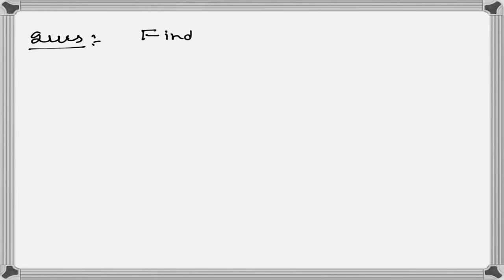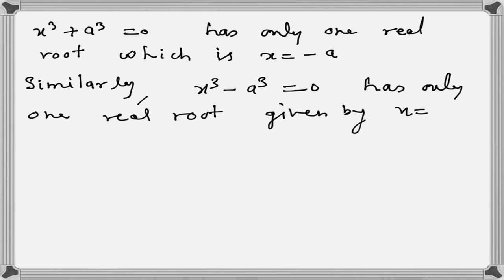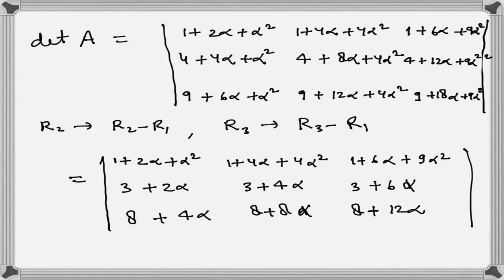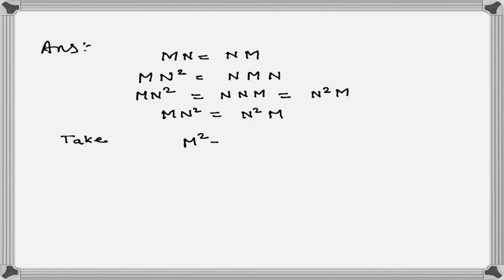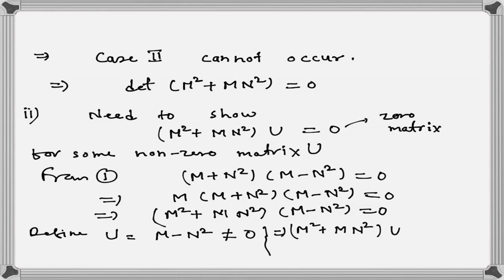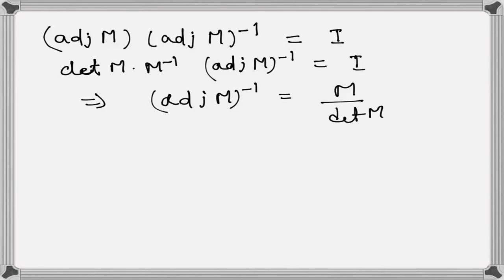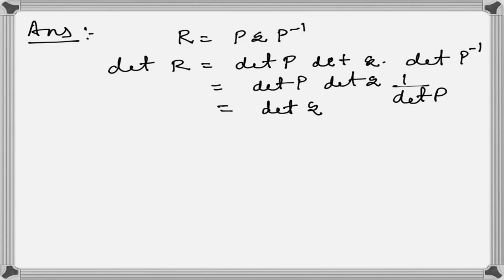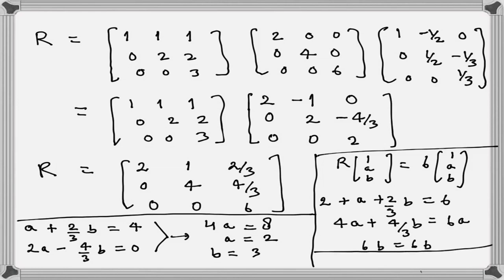Mathematics Class 12 Unit 03 Chapter 14 Matrix and Determinant L 3/5